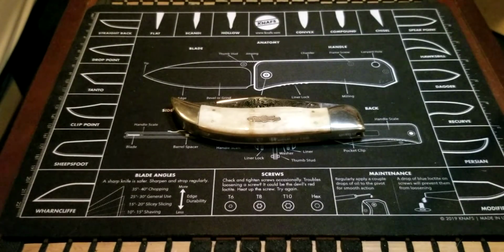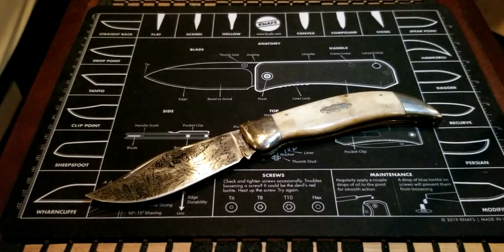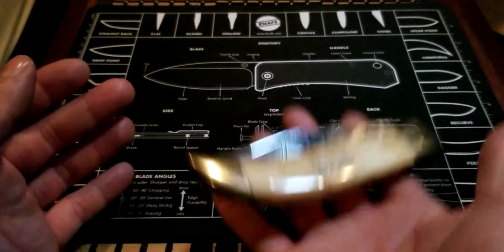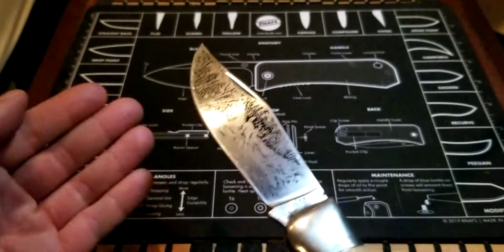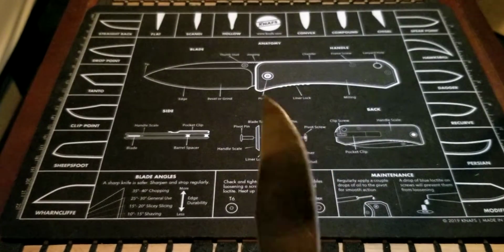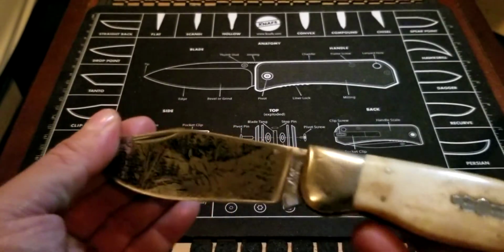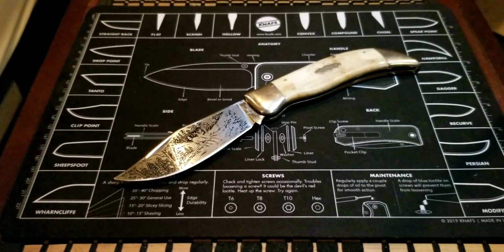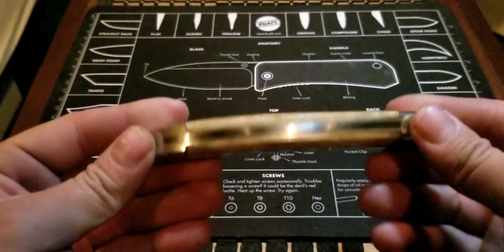Star Deer Slayer bone handle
this is by far one of my favorite large slipjoint hunting knife. but it came to me in rough shape. had to fix er up.